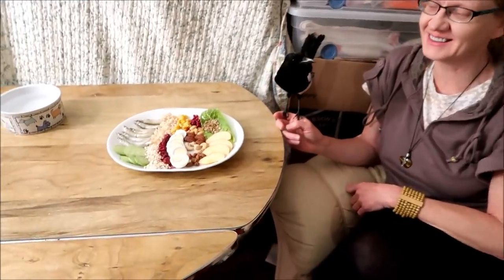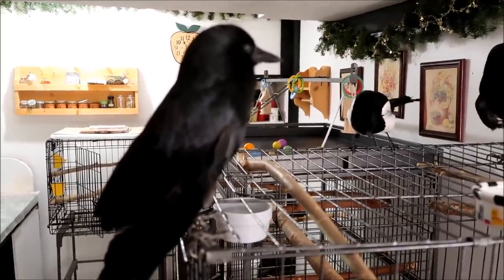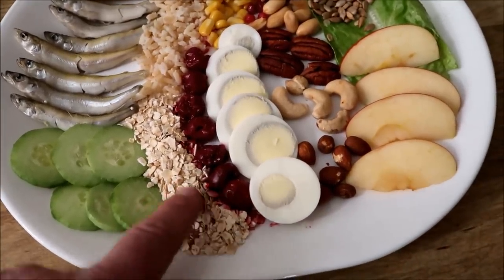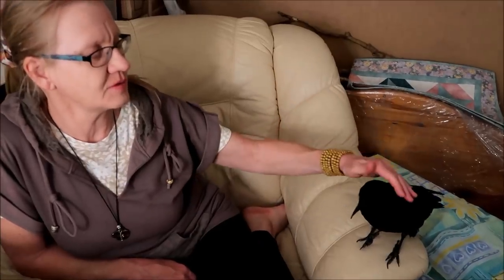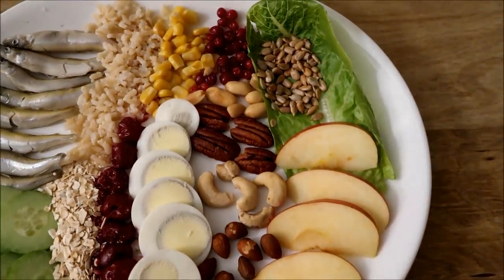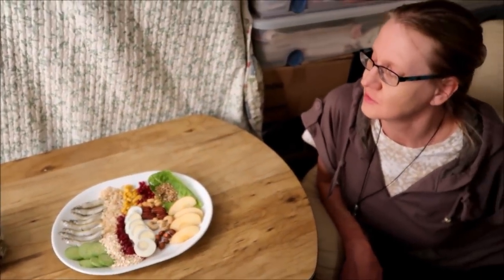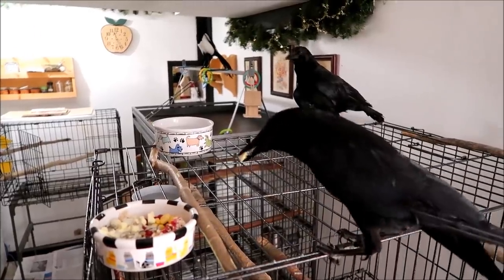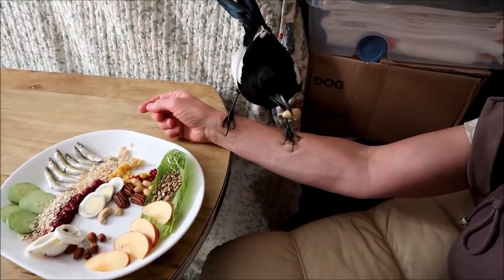Crows and Magpie feeding Video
Finally the video about what we feed our pet crows and magpie is here.

Click the links below to see more of our birds.